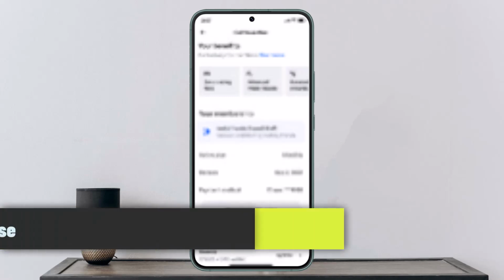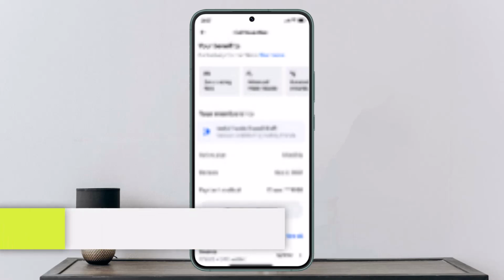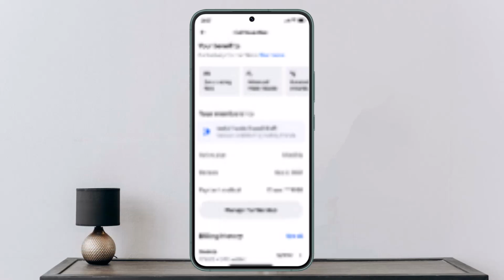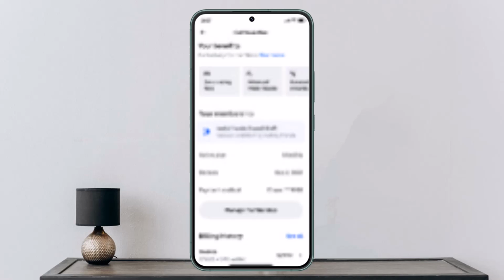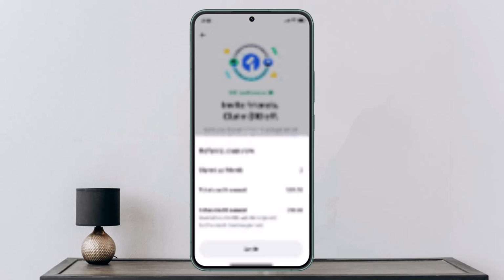✅ How To Find Referral Link For Coinbase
This video provides a step-by-step guide on how to locate your referral link in the Coinbase app. If you're interested in earning rewards by inviting friends to join Coinbase, the referral system is a simple way to do it. When your invitee signs up and completes qualifying activity, both of you can receive crypto rewards based on Coinbase's current referral terms.

To begin, open the Coinbase app and log into your account. From the home screen, navigate to the “More” menu, which is typically represented by three horizontal lines or a grid icon located in the bottom or top corners of the app, depending on your device.

Once inside the More menu, scroll to find the “Refer a friend” or “Referral” option, usually listed under “Membership” or a similar section. Tap on this option to access your referral dashboard. Here, you’ll see your unique referral link along with sharing options.

Coinbase makes it easy to share your referral link through various platforms such as text message, email, WhatsApp, Messenger, or social media. Choose the method that works best for you and send the link directly to your friends.

The referral dashboard also displays the status of your referrals, including whether they’ve signed up or completed the necessary actions to trigger the referral reward. Keep in mind that referral bonuses can vary, so check Coinbase’s terms for the most up-to-date information.

Using your Coinbase referral link is a great way to share crypto with others while earning rewards. It’s quick to find and easy to distribute directly from within the app.

Timestamps:
0:00 Introduction
0:11 Navigating to the More menu
0:28 Accessing the referral section
0:36 Viewing and sharing your referral link
0:48 Conclusion